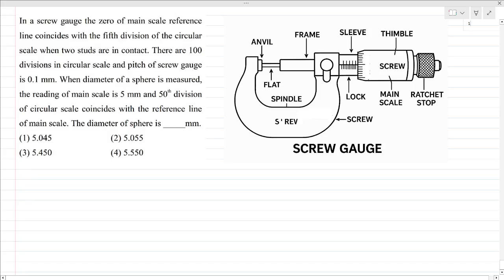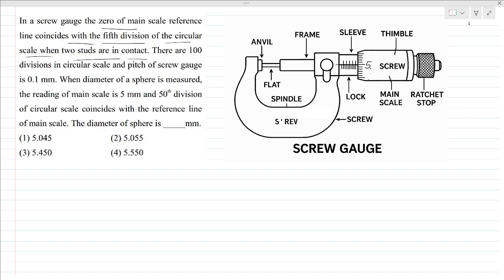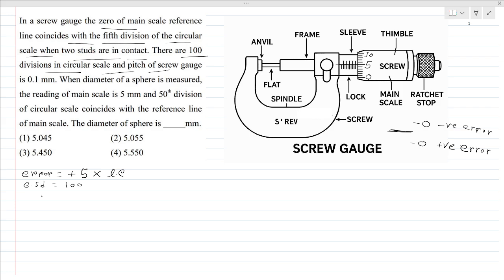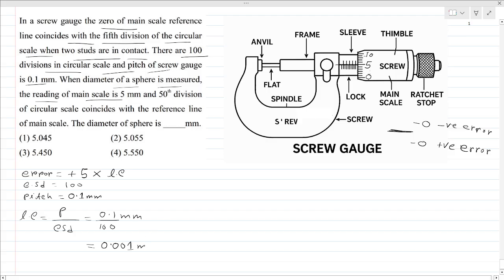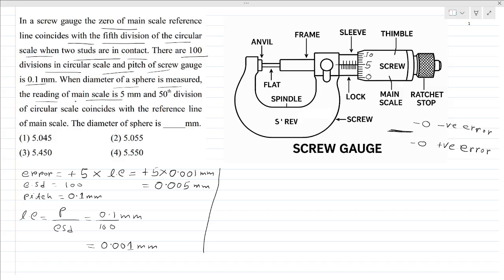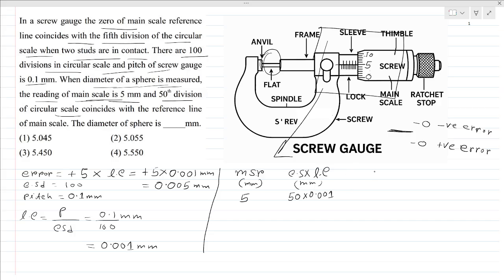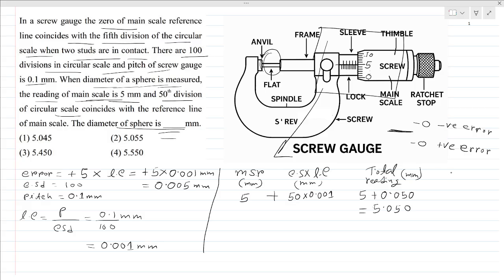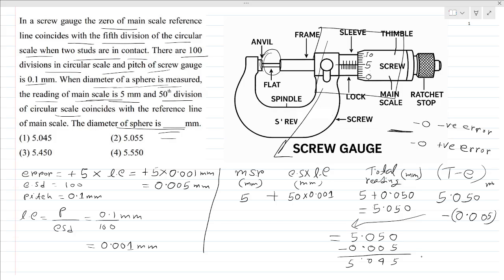JEE Main 2026 PYQ Q27